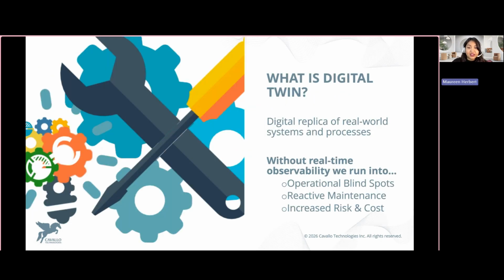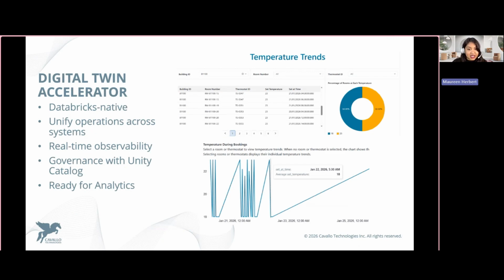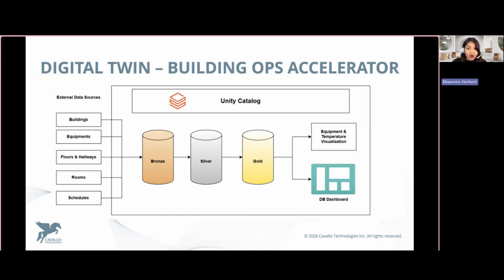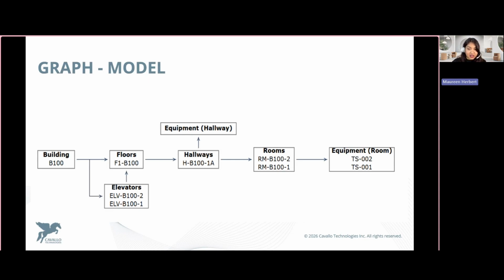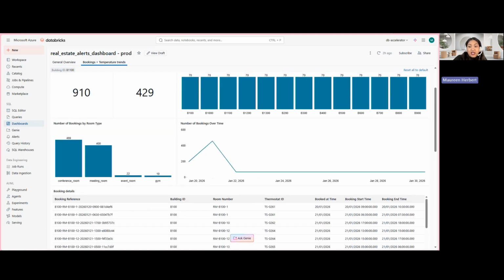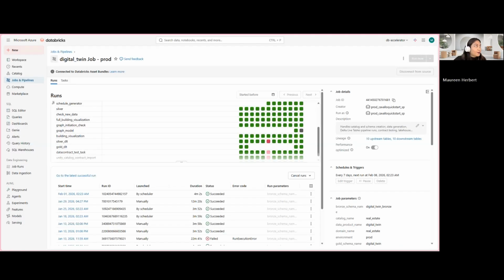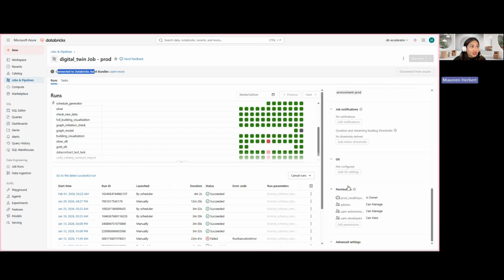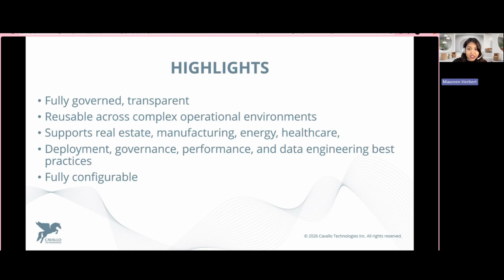Cavallo Technologies - Digital Twin Building Operations Accelerator Demo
Cavallo Technologies helps organizations turn complex building data into actionable intelligence for energy‑efficient operations.

Our Databricks‑based Building Digital Twin continuously mirrors real‑world conditions to enable real‑time observability, automated environmental control, and intelligent decision support. Built on the Medallion Architecture with streaming, DLT, and Unity Catalog, it delivers a governed, production‑ready platform that transforms reactive building management into proactive energy optimization.